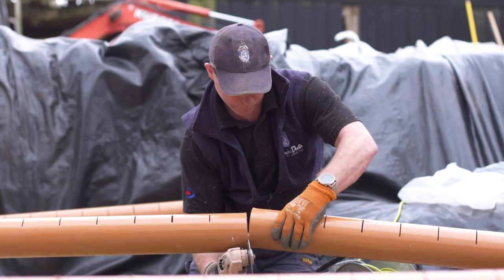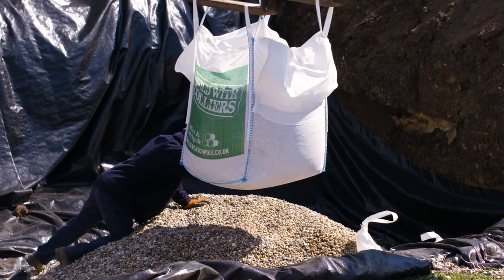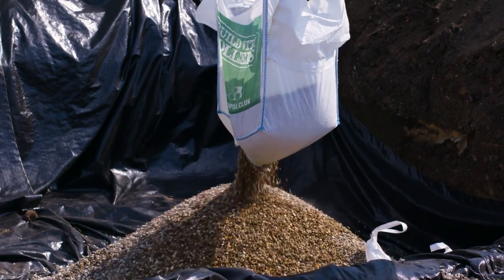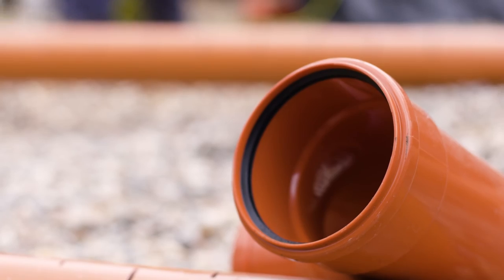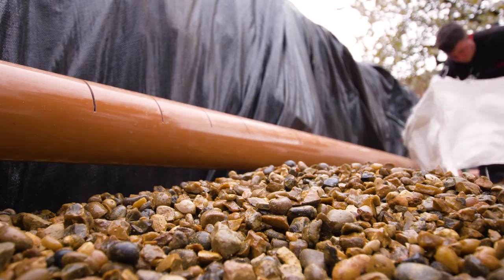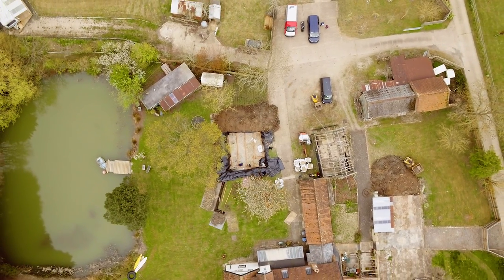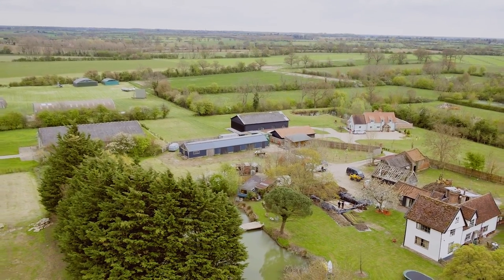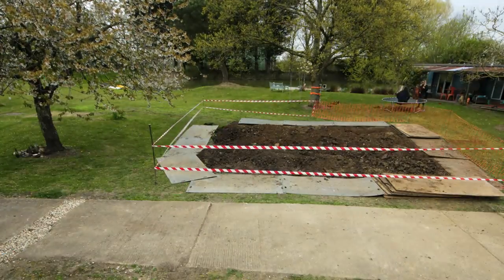What is a Drainage Field?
A Drainage Field is a system of infiltration pipes placed in trenches and arranged so that effluent can be discharged to the ground. The field must be constructed in a certain way that allows for the effluent to be treated in the soil through aerobic digestion. This means it must be constructed in the top 700-800mm of the soil to ensure aerobic contact.

To comply with current Building Regulations, a drainage field installation must conform to British Standard:6297